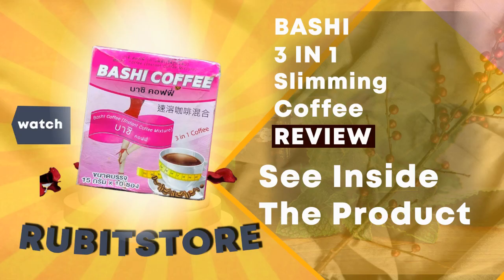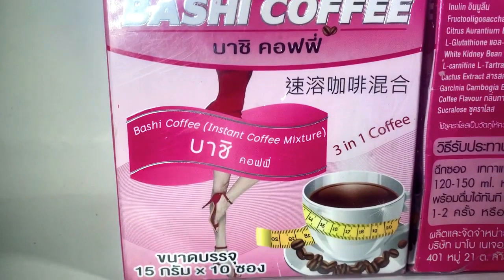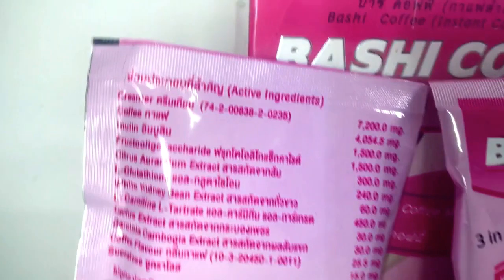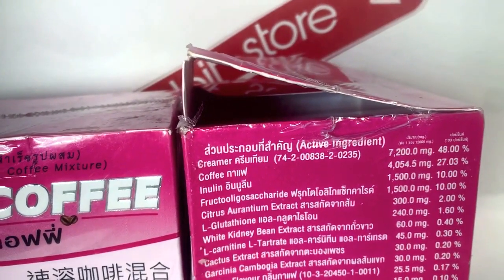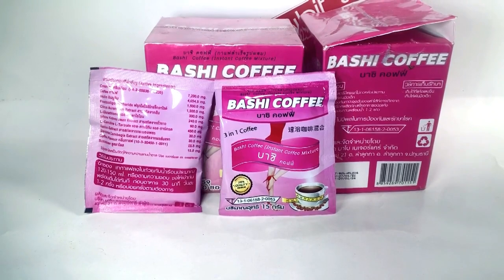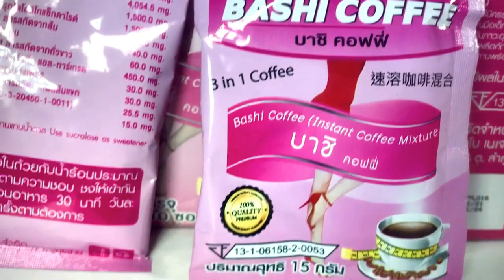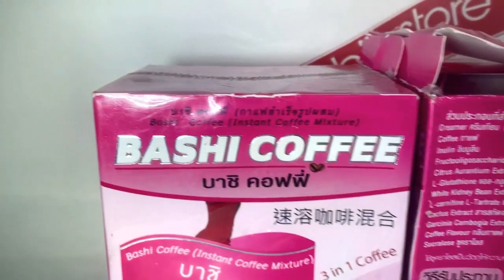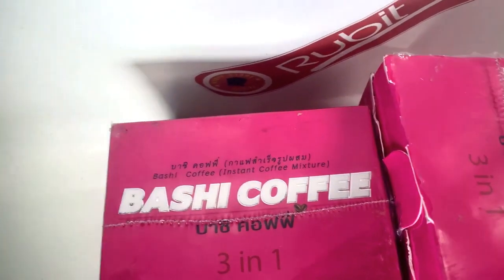Unboxing Bashi Slimming Weight Control Coffee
Bashi Slimming Weight Control Coffee contains a powerful blend of vitamin B which helps to boost mental & physical health. With An unexpectedly smooth, insanely delicious medium roast blend this product enhances metabolism, Each packet is made with 100 percent premium coffee.

Rubitstore is Nigeria's No.1 Online Beauty Store that ships products worldwide With Over 1.2 Million Beauty Products In House.